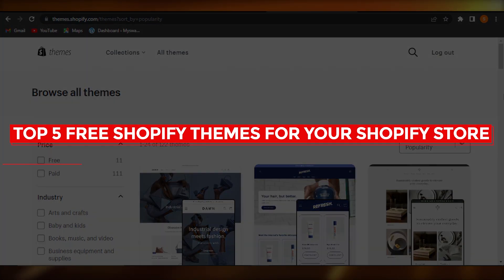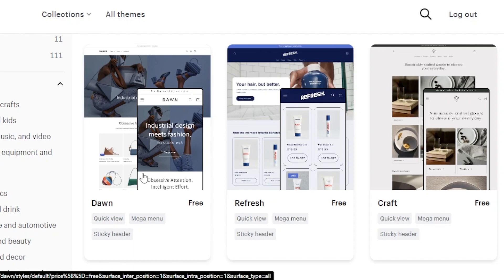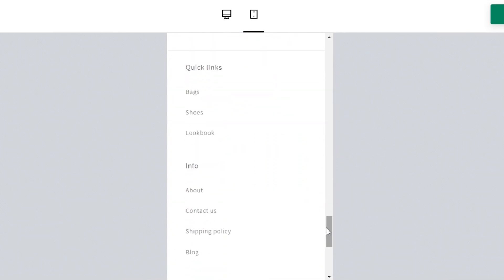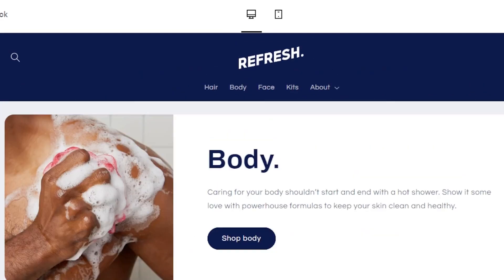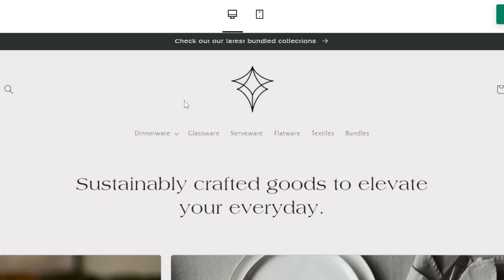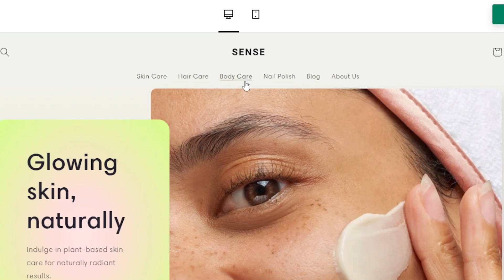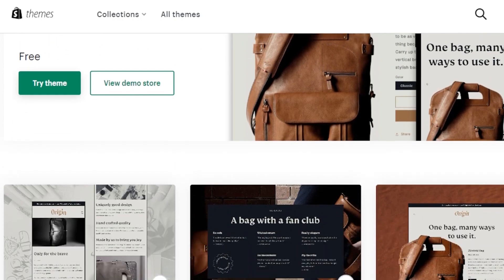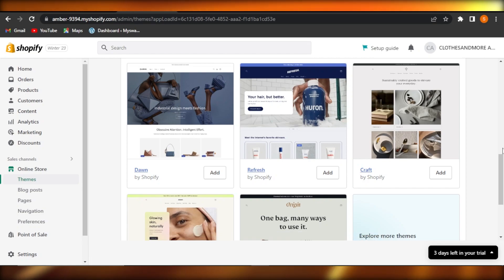TOP 5 Free Shopify Themes For Shopify Store (2025)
In this video I show you TOP 5 Free Shopify Themes For Shopify Store. Watch this super helpful video to know about the best 5 free themes to use in your Shopify store.